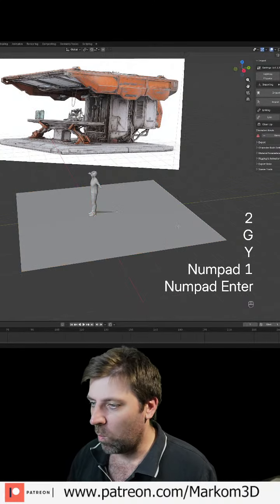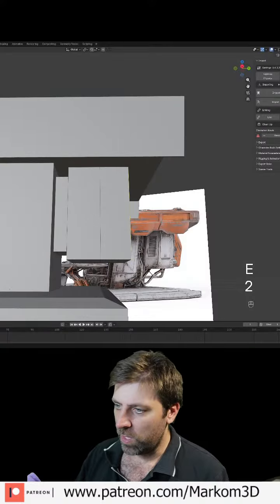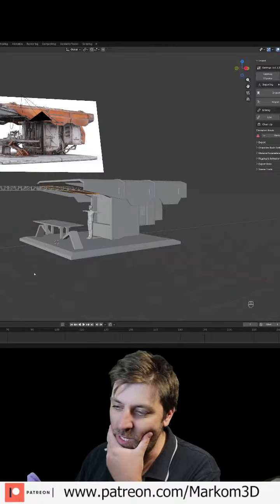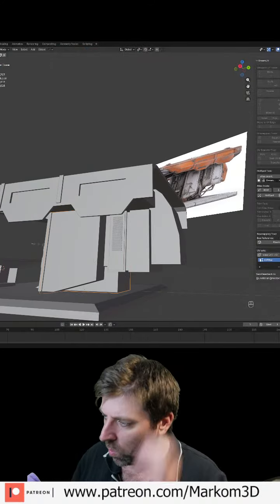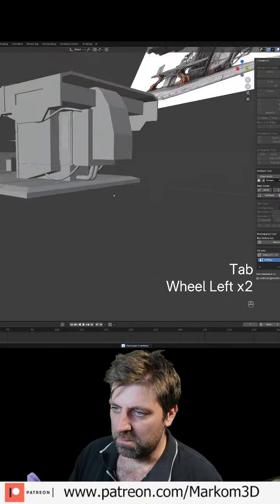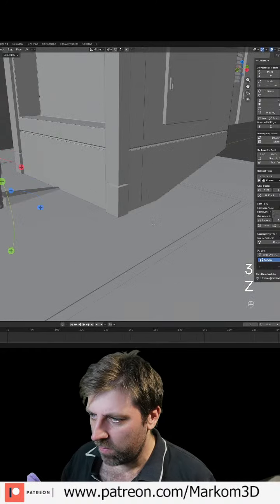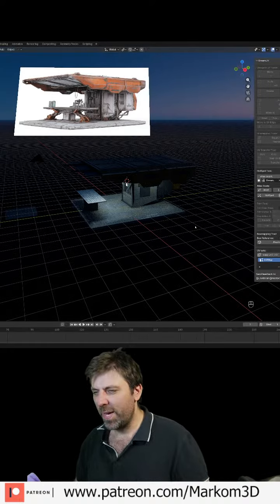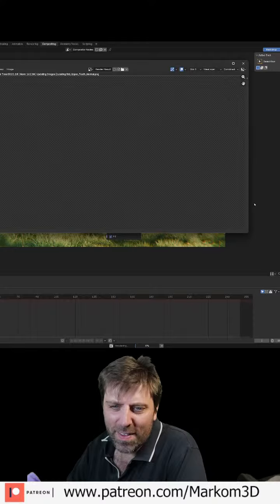Hard Surface 3D modeling in Blender Live tutorial (Portrait)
I have been inspired to created a blender scifi city street view.  Lets go through step by step on the process to create this spaceship in Blender